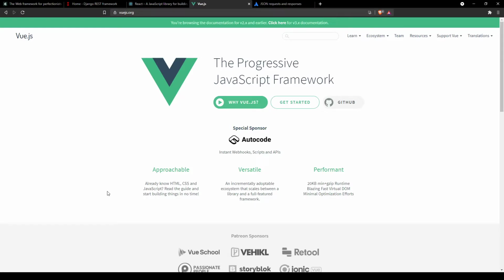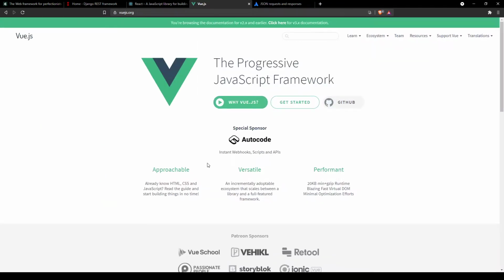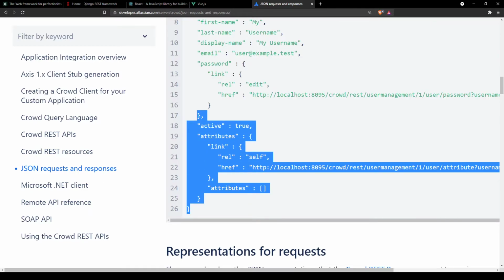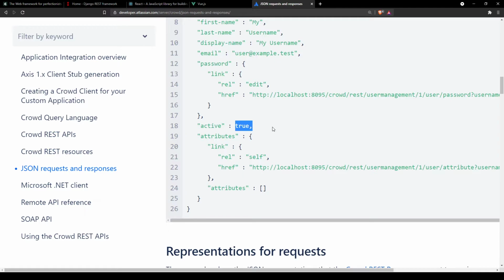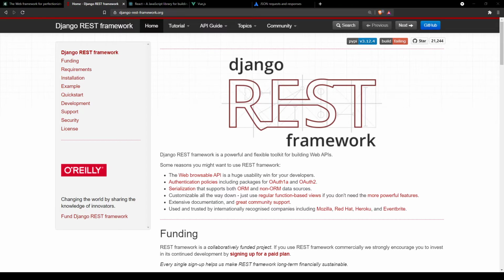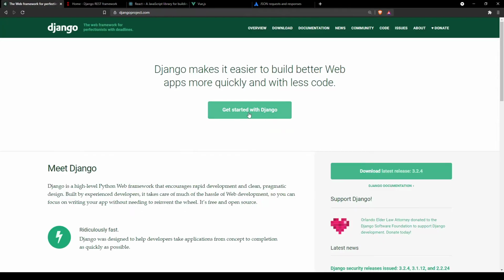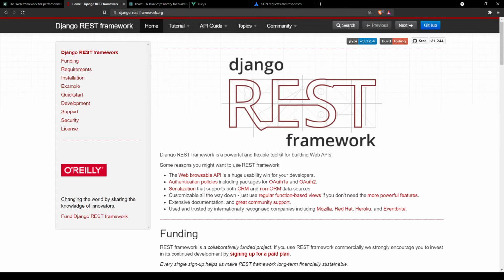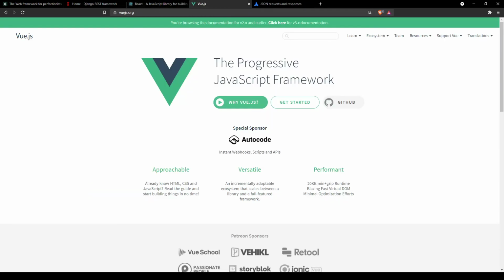But Why Django REST Framework ?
My thoughts on using Django REST Framework.

time stamps.
00:00  - intro
00:27  - vanilla Django limitations
01:56 -  JavaScript Frameworks
04:02  - Django REST Framework
05:52 - Ending